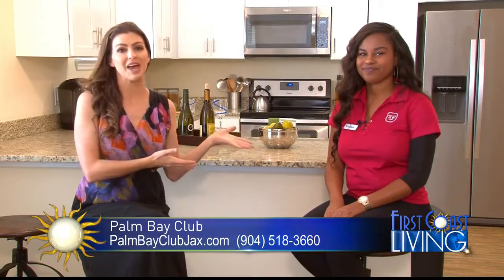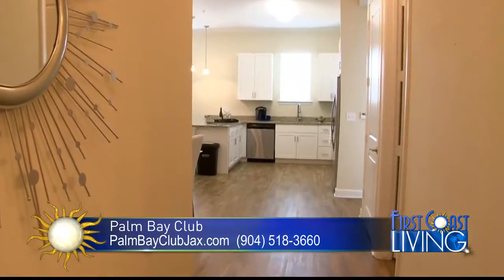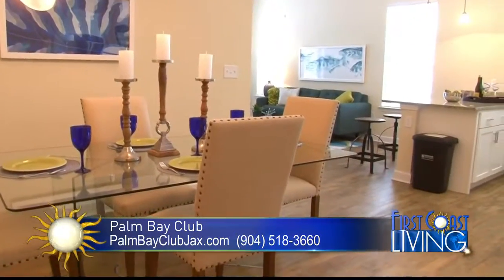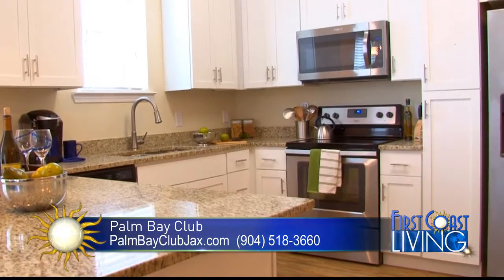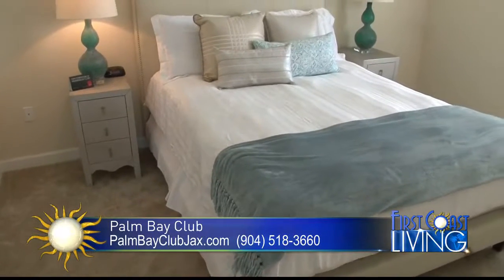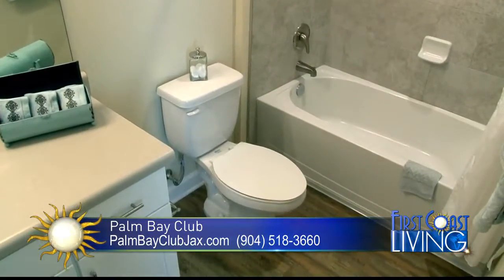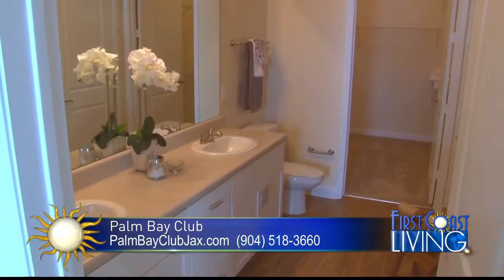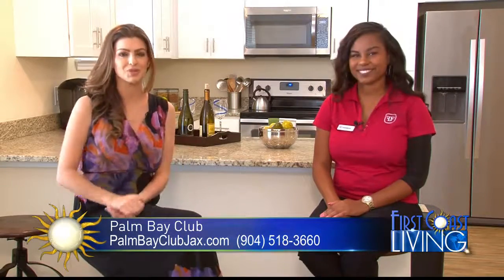FCL Friday September 22nd Palm Bay Part 5 Apartment Walkthrough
Palm Bay Part 5 Apartment Walkthrough